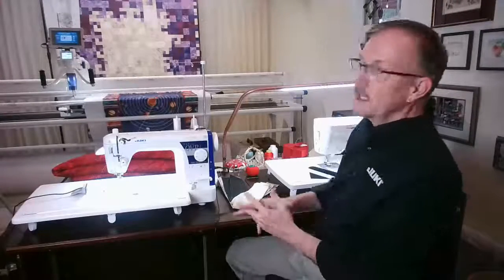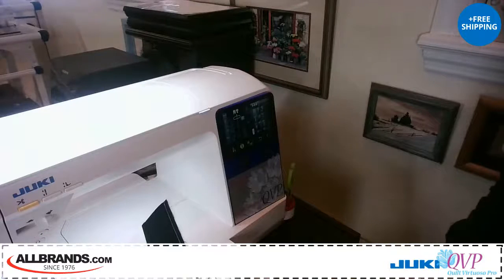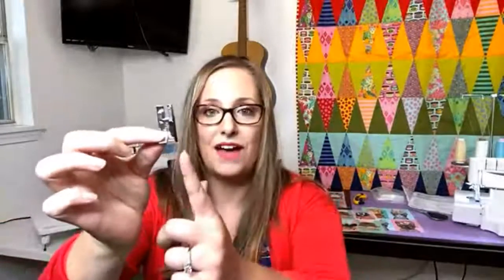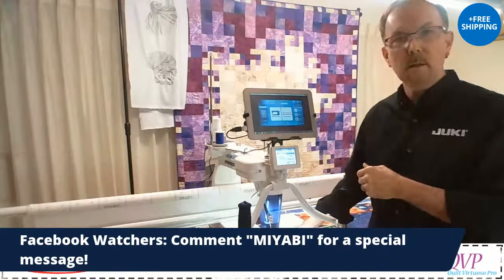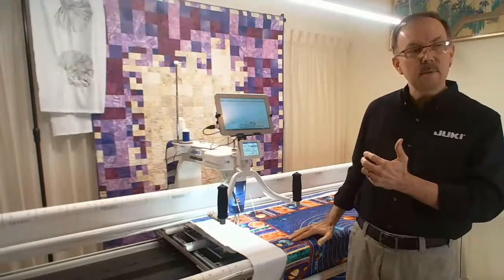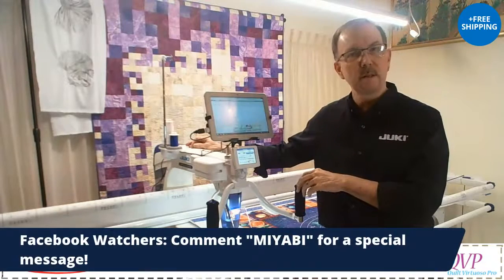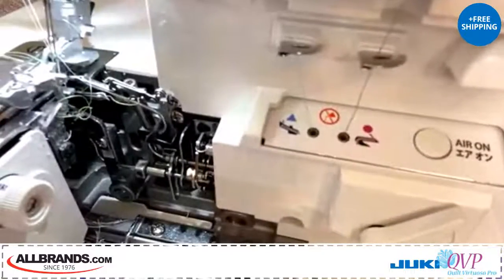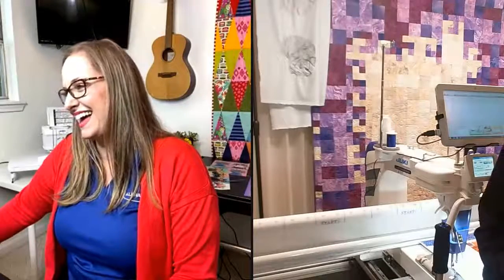THE ALLBRANDS SHOW | Juki Virtual Quilting Machine Showcase with Timm Bond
While everyone continues to stay safe at home, we wanted to share some super special deals on Sewing and Quilting machines from across the country that you won't want to miss out on! Learn what's new in technology from Juki QVP.

6 Month 0% Financing available upon checkout oac.
SHIPPING TIME: 1-2 weeks.

Deal: 60 0% Month Financing Available upon checkout oac.

Deal: 60 Month Financing Available upon checkout oac.

About Juki :

Juki, the leader in global industrial sewing now brings you a home line you can trust to perform with the perfection of their commercial machines.

Juki began their original home sewing machine business in 1945. The first home machines were manufactured in 1947 and were marketed in Japan and other countries around the globe. Although Juki grew to become an industrial sewing machine giant, the original sewing machines produced were home machines.